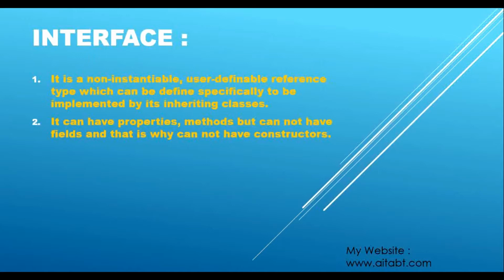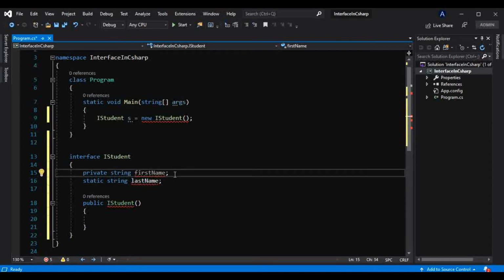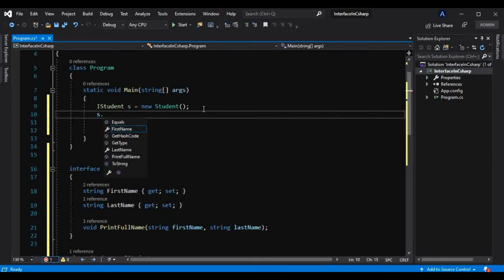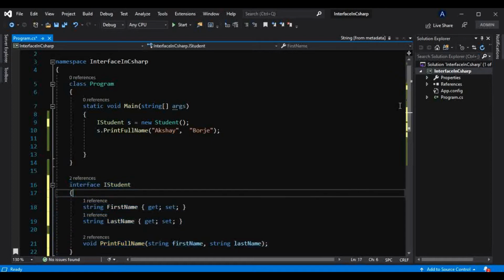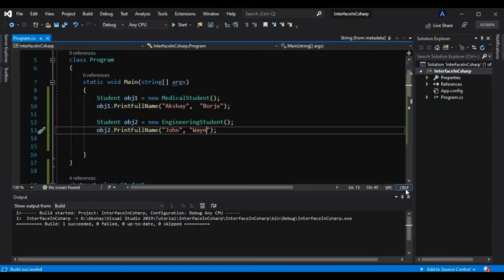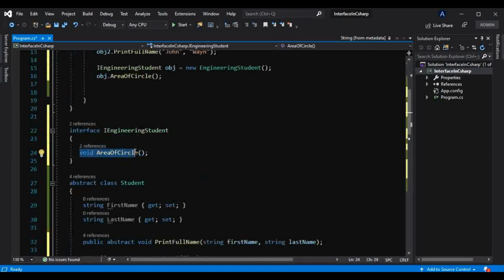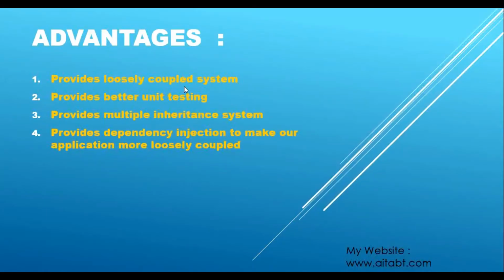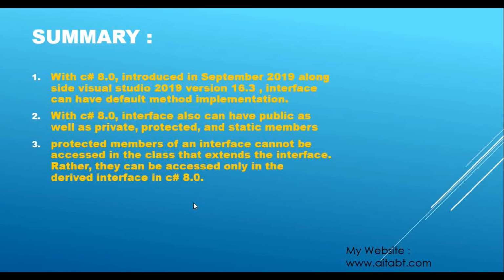Interface in C#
In this tutorial we will learn :

1] Interface in C# and why we use them
2] Advantages of Interface in C#